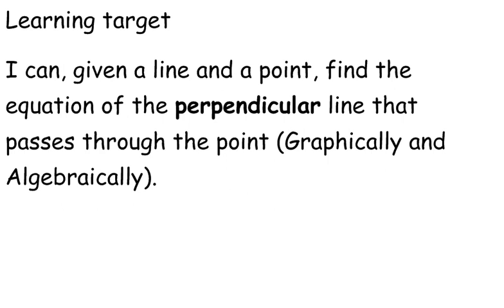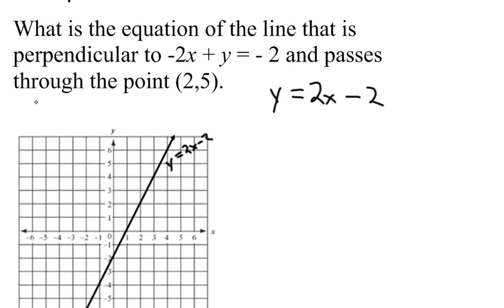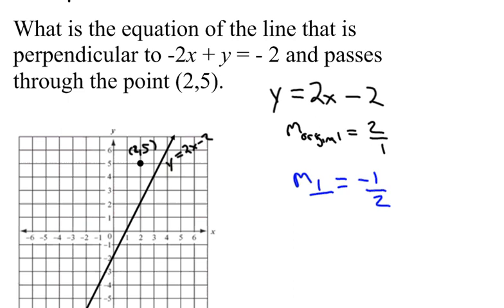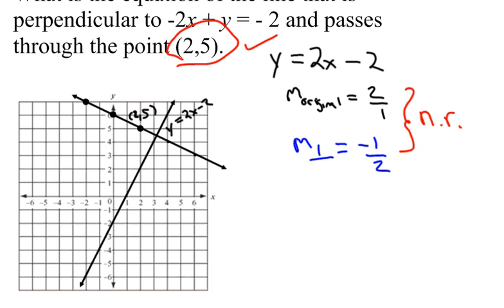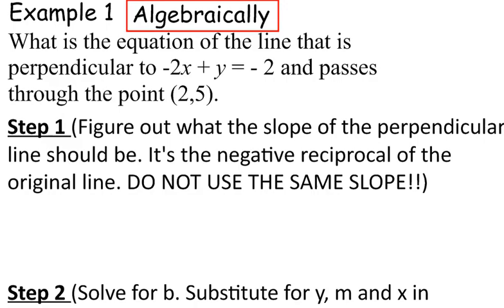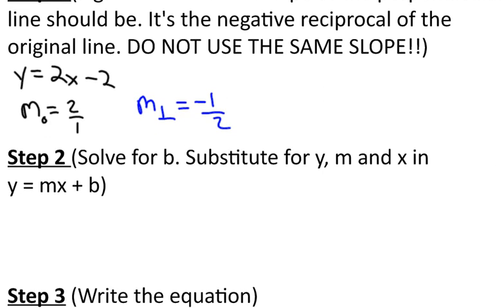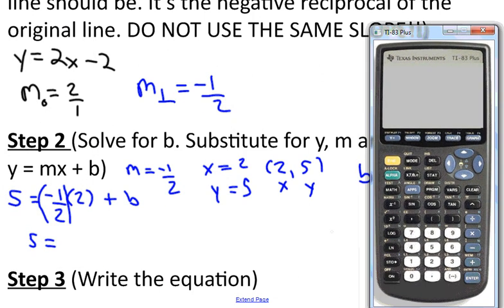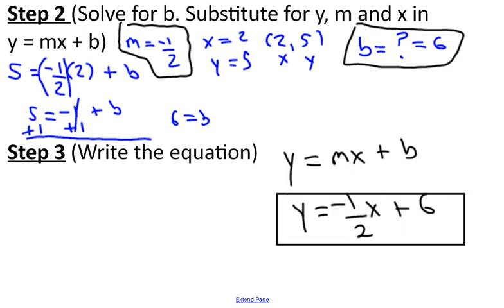Perpendicular line through a point Graphically and Algebraically